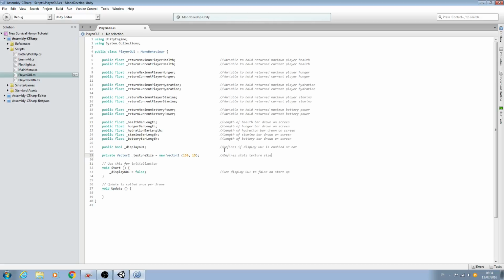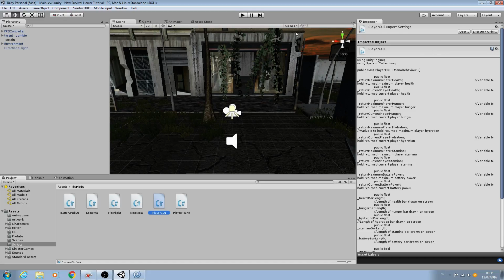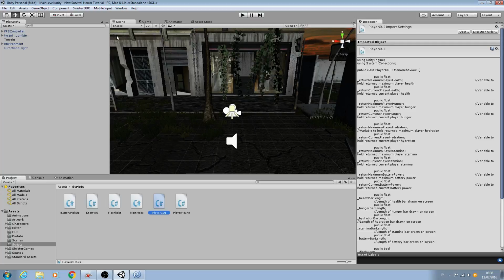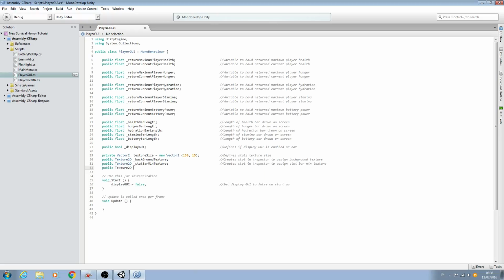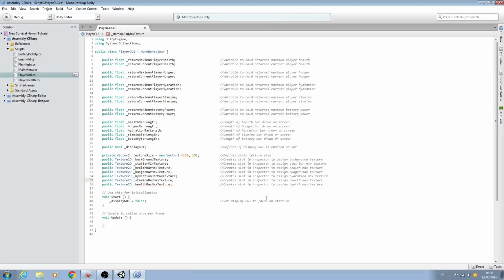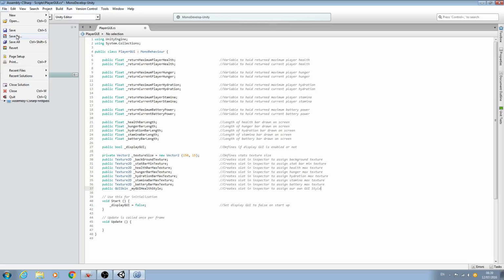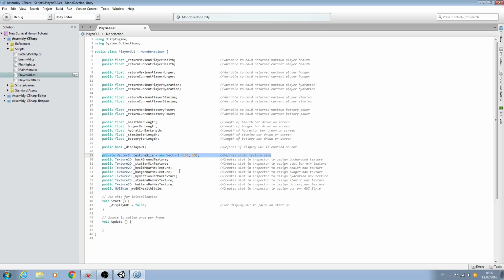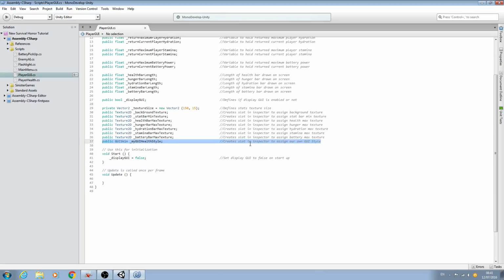Unity3D Survival Horror #74 Player GUI Variables Part 3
In this lesson we input the last of the variables required for our player GUI script.